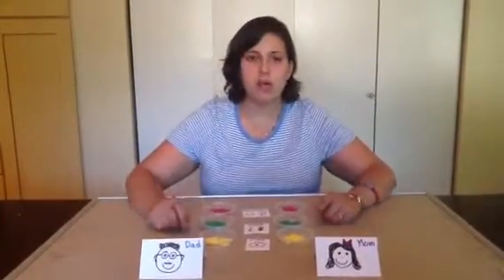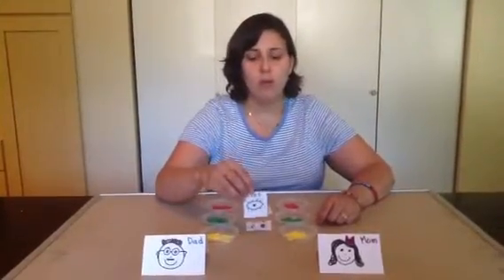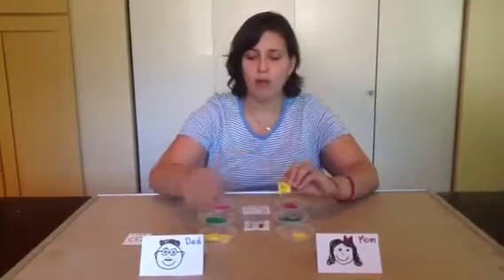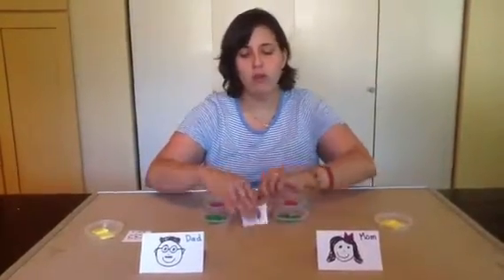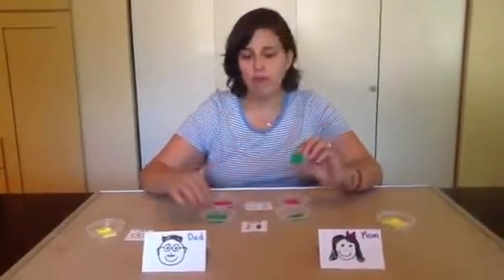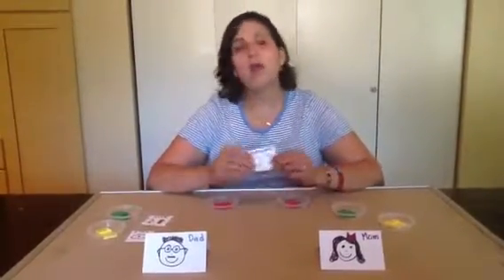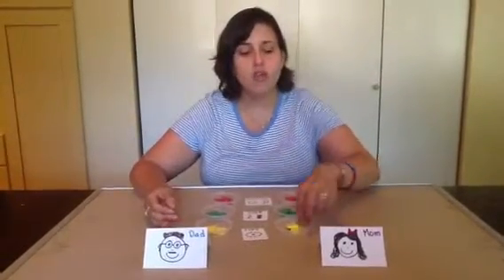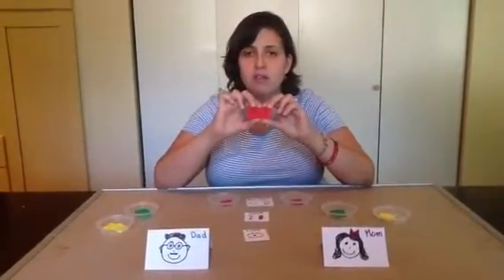Gene Shopping,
How exactly is Sickle Cell passed down to your children? Watch and learn!